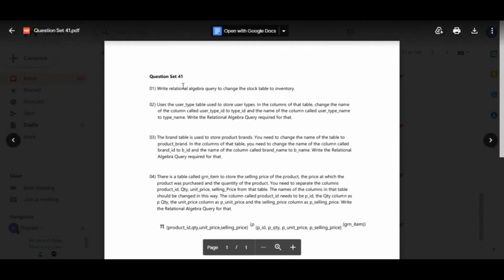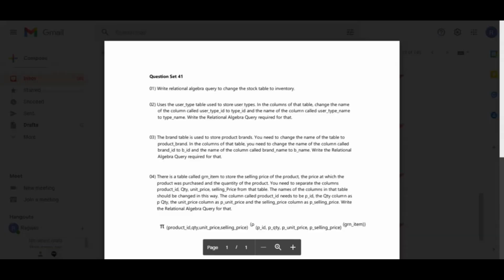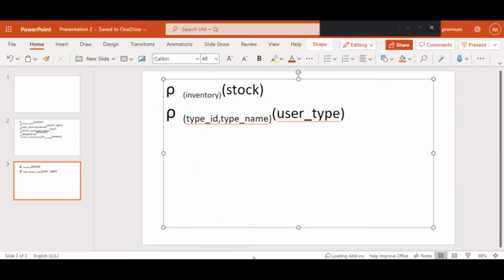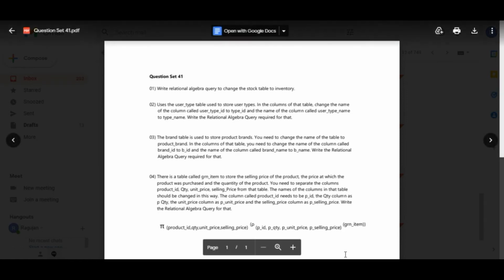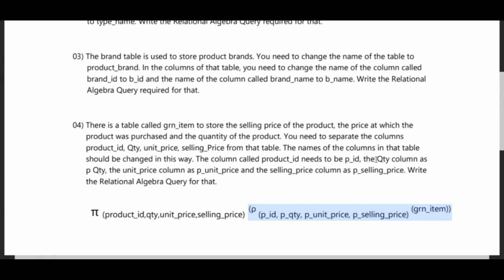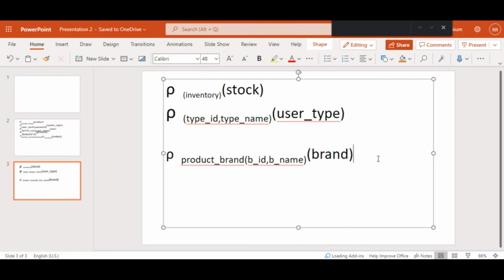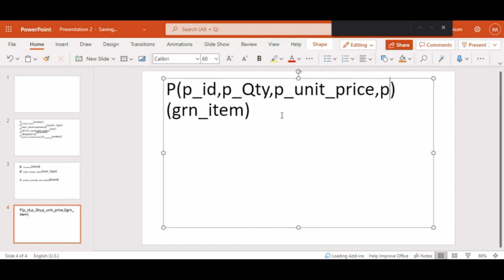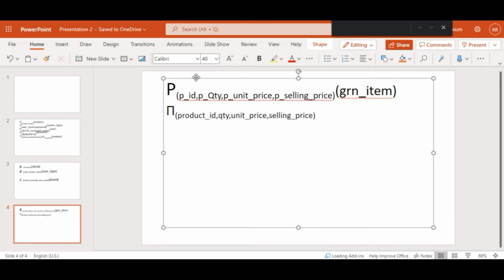DBMS Question Session 41| 1st Year | Semester 01 | Java Institute | Ragujan Kannadhasan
Project: Explain how to create a Relational Algebra Query using Rename Operation related to a given need